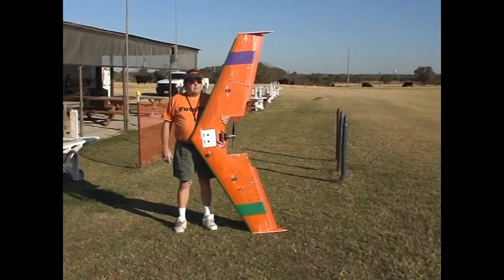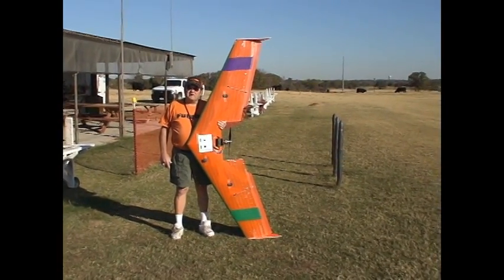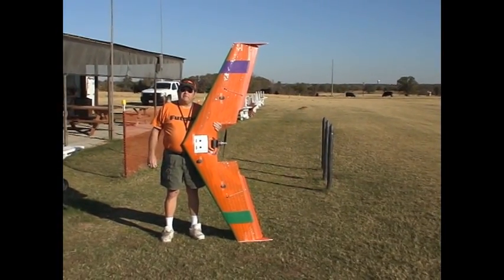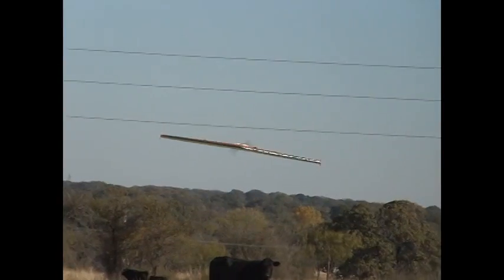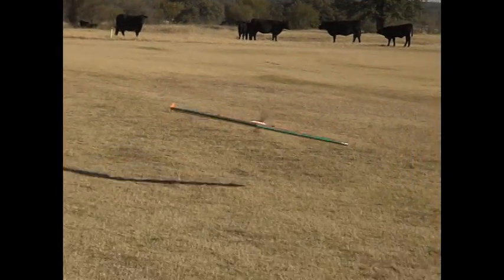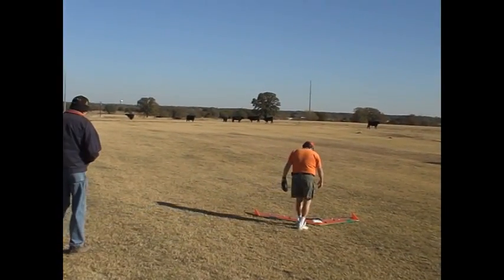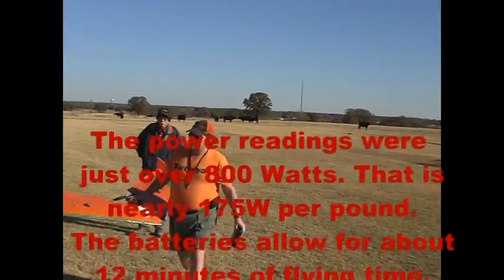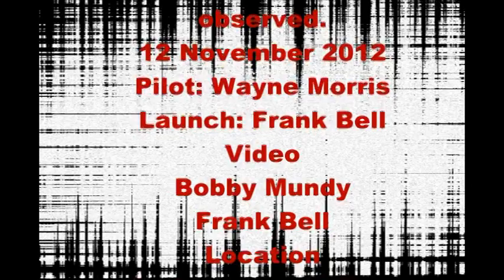Mothership kit from Flying Foam - Maiden flight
This is the maiden flight of the 83" wingspan Mothership from Flying Foam

The equipment is a Turnigy G46 670KV, 13x8e prop,  Hobby King Blue Series 60A speed controller, two Turnigy Nano-Tech 4S 2200mAh 45C lipos, two bms 380MAX servos, and FrSky 7 channel Futaba compatible receiver. The wing is extremely stable and flies well. The in-flight measured power was 825W. The AUW is 14lbs 12oz. Other videos on YouTube document the build. Check my channel, Waynemia07 for them.